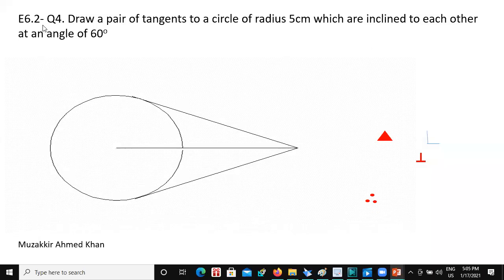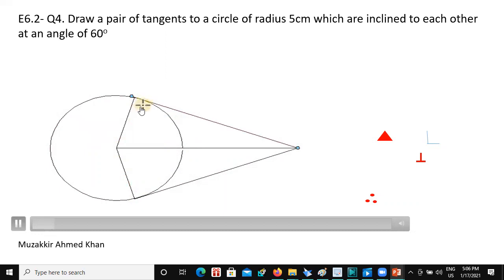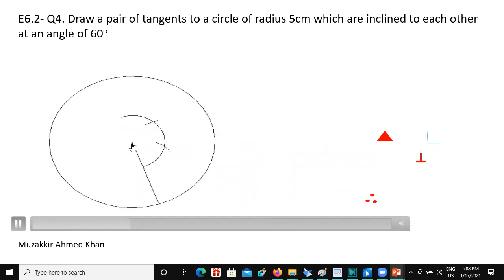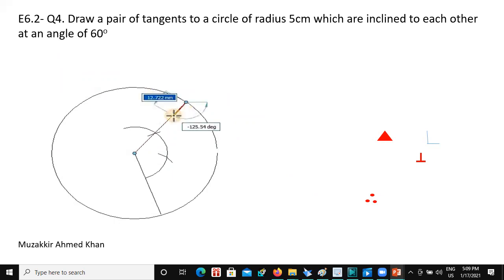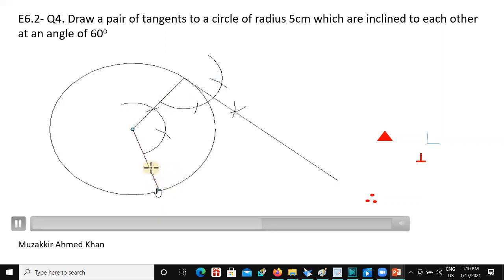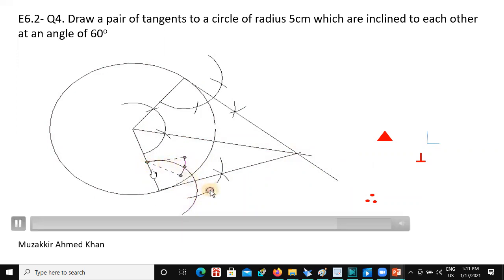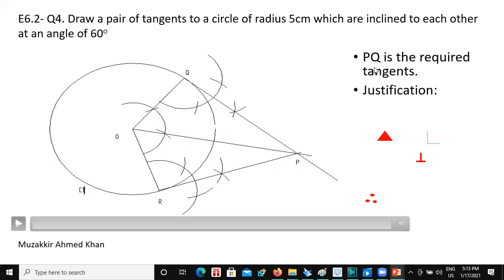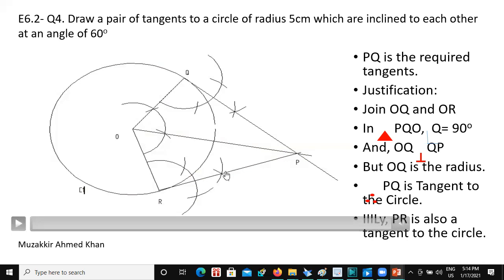Q4 - Ex 4.2 - SSLC Mths - karnataka State Syllabus